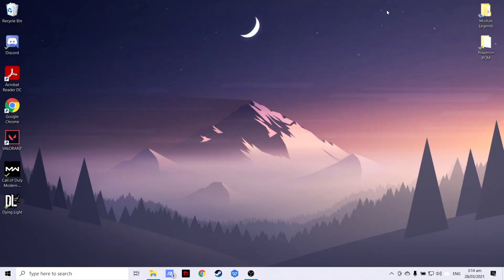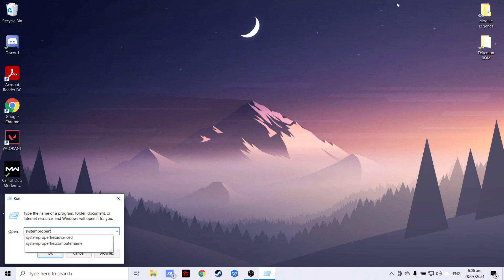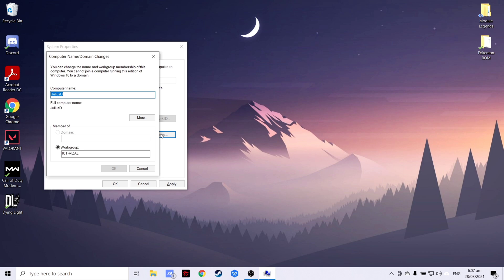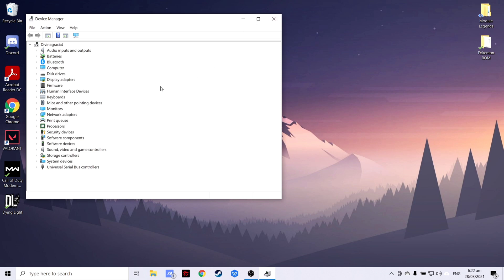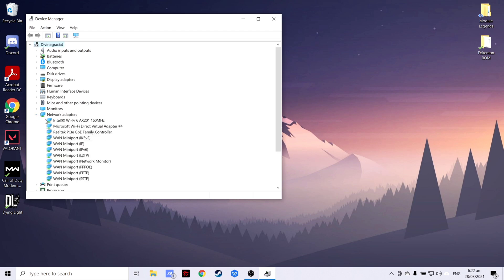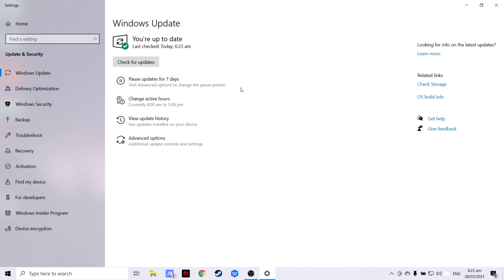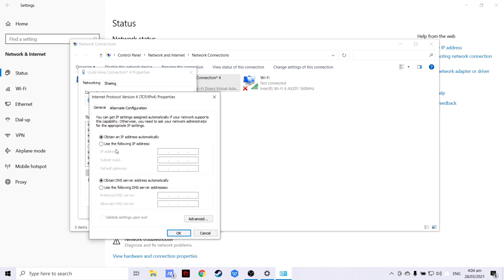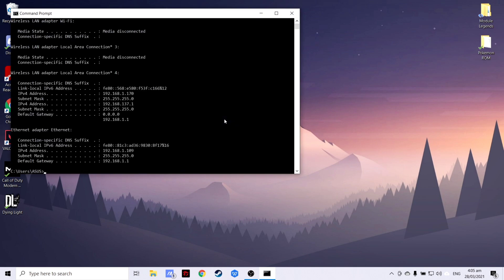Computer Client System Configuration Tutorial (ICT-CSS-Rizal)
Performance Task No. 1 (3rd Quarter)
Client Computer System Configuration
Julius F. Divinagracia II
10-Rizal
Mr. Ryan N. San Juan